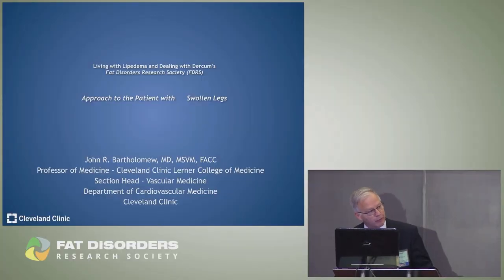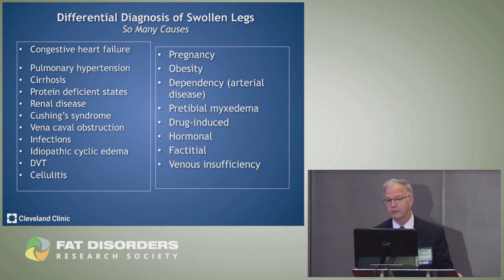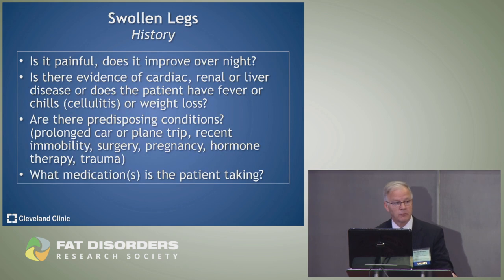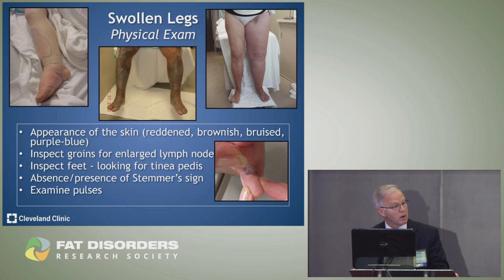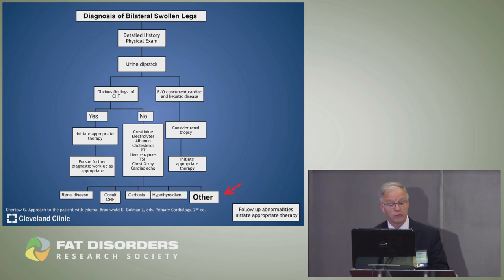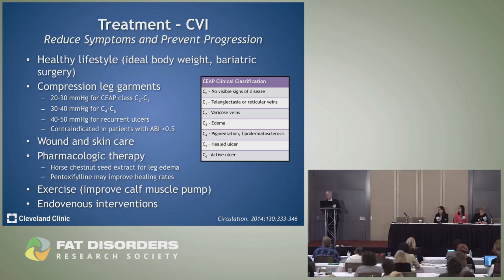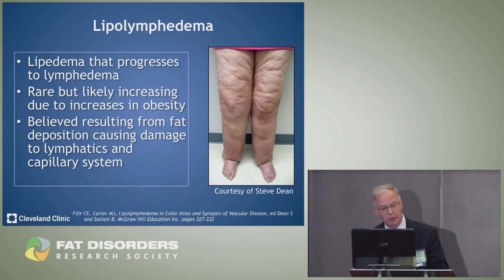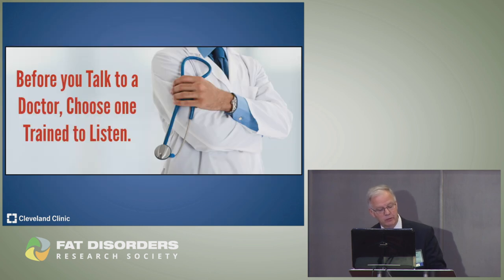Leg Swelling Causes & Diagnoses